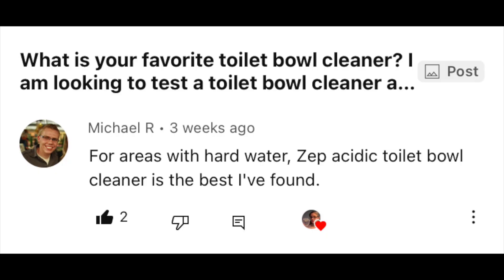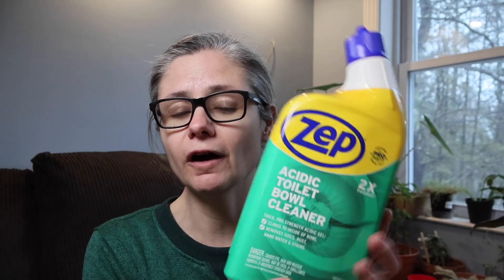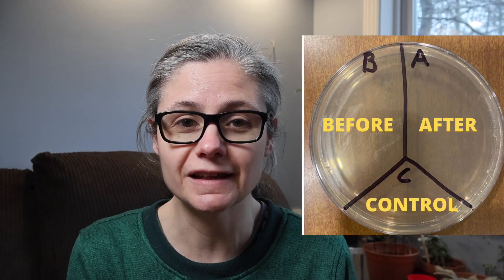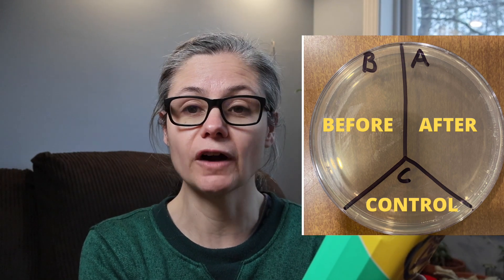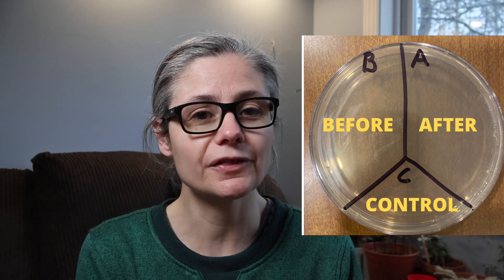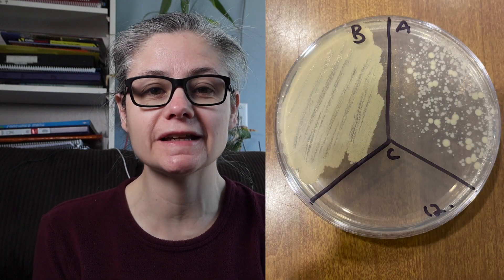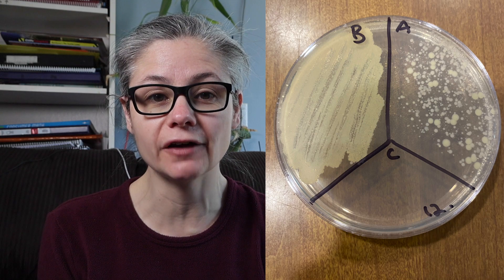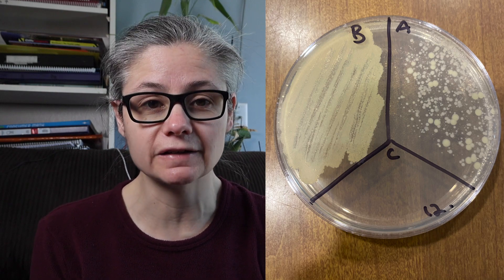I Tested Zep Acidic Toilet Bowl Cleaner to see if it can Remove Bacteria! - Tested w/ Petri Dishes!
One of my viewers suggested I try Zep Acidic Toilet Bowl Cleaner! In this video I tested Zep Toilet Bowl Cleaner to see how well it removes bacteria. I used sterile swabs and petri dishes to test this product!

***SUPPORT ME!***
Leave a YouTube Super Thanks!
~~~SHOUTOUT TIME!!~~~
~Thank you for buying me some coffee~
Witfilda!
TJ!
Vyviane!
Kayla!
Mary!
C Leonard!
Ryan!
~Thank you for the YouTube Super Thanks~
CDGMR1!

Mail:
Linda Strickland
10 State Rd #246

Force of Nature
Crosswave Pet Pro
Sanitize Formula
Multisurface Formula
Cleaning Solution
Shark Navigator Upright Vacuum with Lift-Away, Zero-M Anti-Hair Wrap Technology, Anti-Allergen + HEPA Filter and Swivel Steering (ZU561)
CLR Brilliant Bath bottles
Seventh Generation Disinfecting Multi-Surface Wipes, Lemongrass Citrus Scent, 35 Wipes
Febreze Fabric Antimicrobial and Odor-Fighting Fabric Spray, 32 fl oz, pack of
This is the closest to this Bissell that I can find on Amazon
Replacement parts I use roomba
Cleaning Tools I use
Ninja Foodi (this is the one I have)